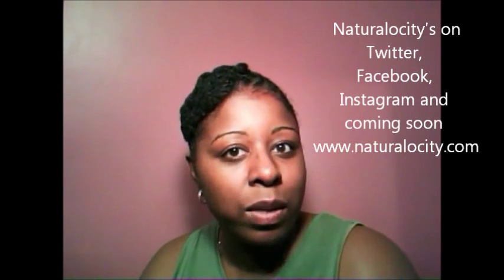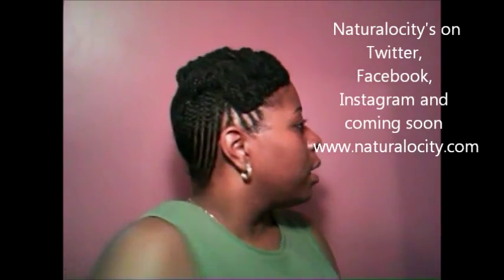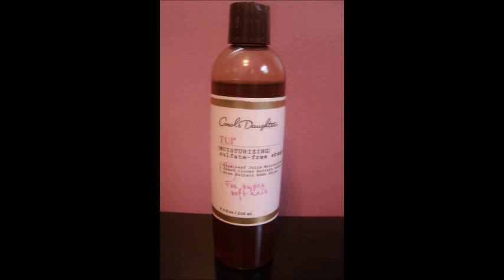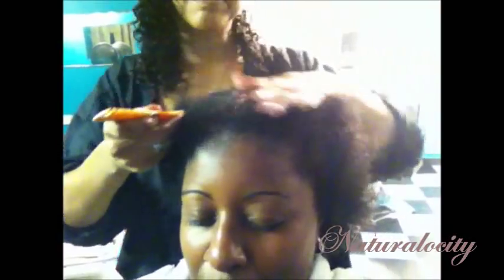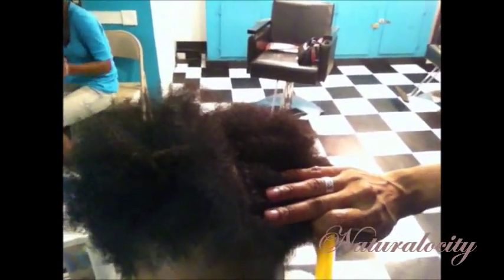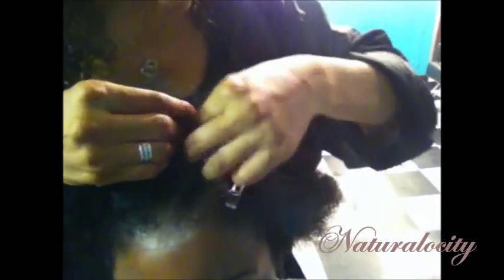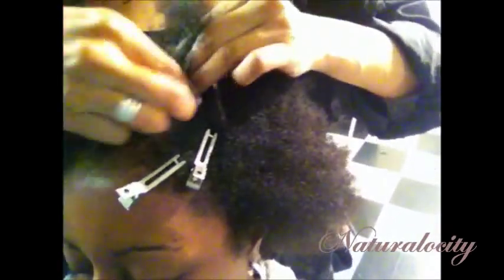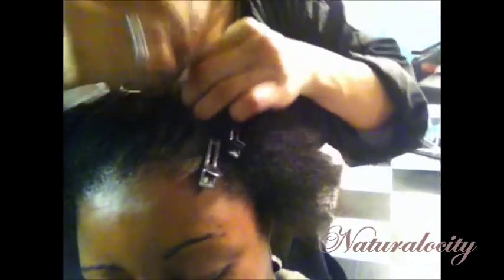Two Strand Twists with Cornrows Up Do Natural Hairstyle - Naturalocity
A natural hair tutorial on creating Two Strand Twists with Cornrows Up Do Natural Hair Hairstyle.  The products used were Carols Daughter Tui Moisturizing Sulfate-free shampoo, Carols Daughter Tui Moisturizing hair smoothie, KeraCare Lean In Conditioner, KeraCare Butter Cream and KeraCare Edge Tamer. Naturalocity's on YouTube, Twitter, Facebook, Instagram and coming soon